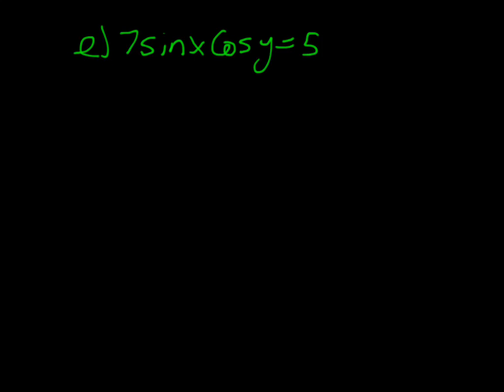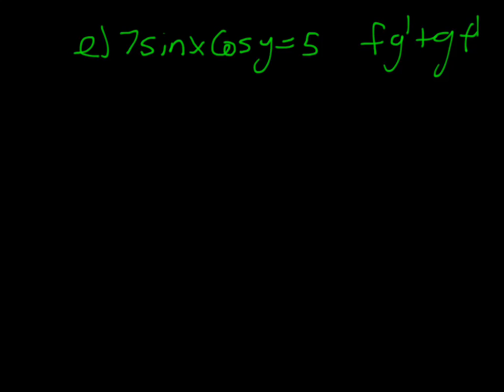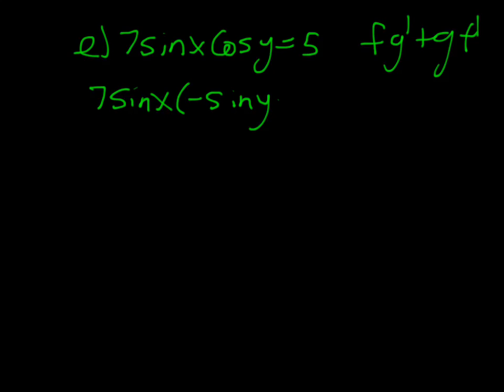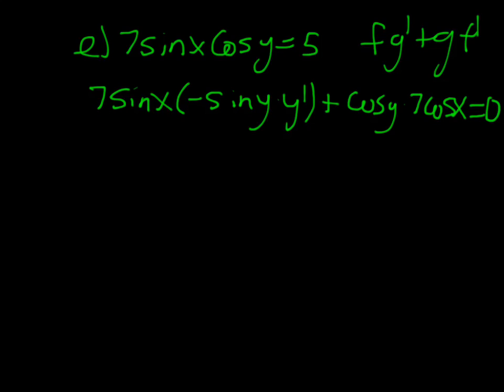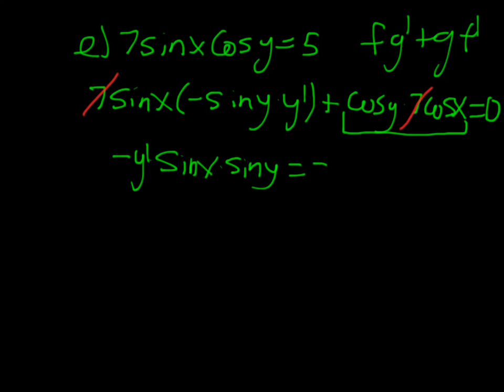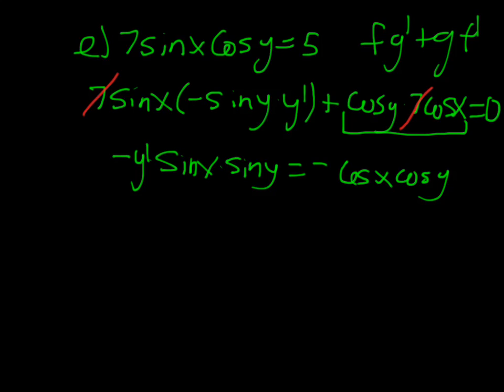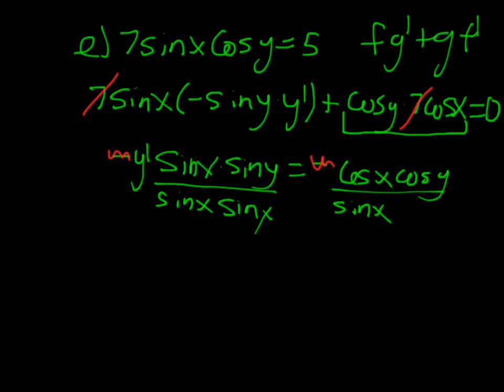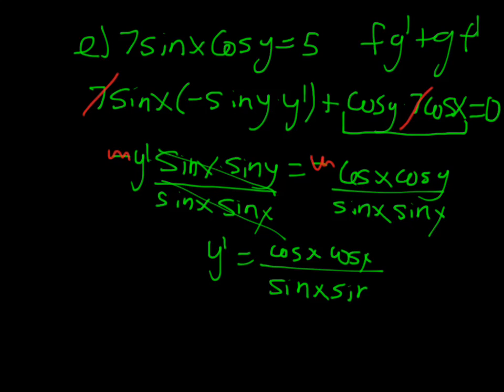Implicit Trig Derivatives Example 5